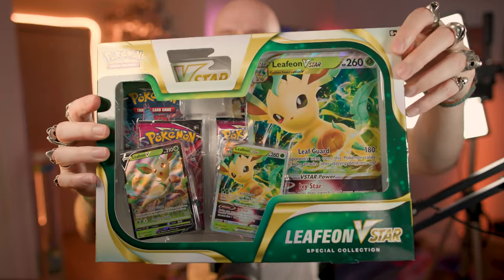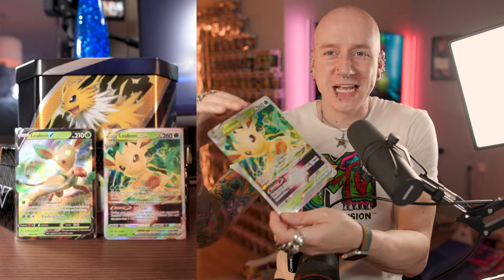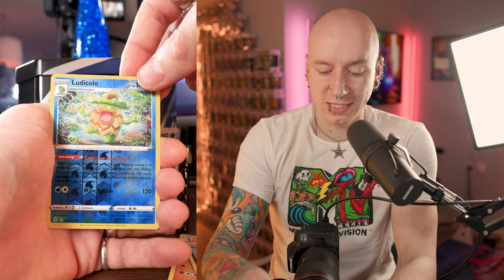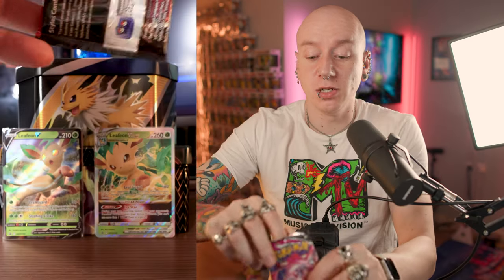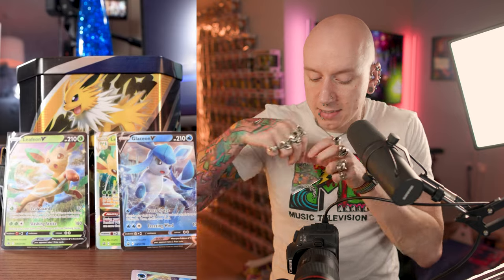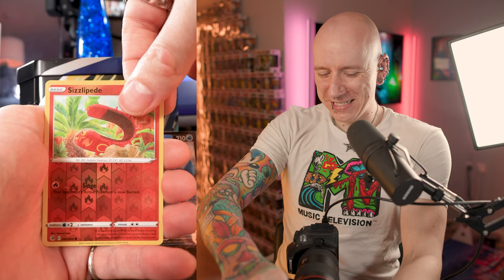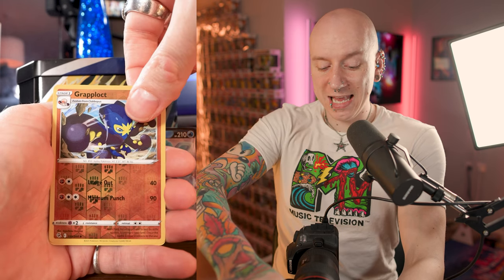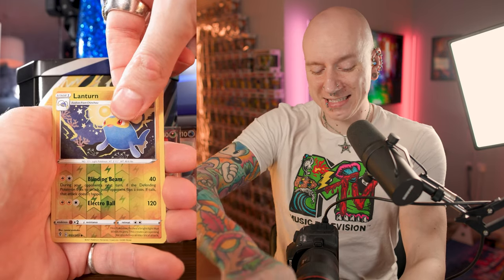Pokemon TCG: Leafeon & Glaceon Collection Boxes Unboxing | Extra Roly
Pokemon TCG: Leafeon & Glaceon Collection Boxes Unboxing! Pokemon card unboxing is back and today we open 2 of the sward and shield collection boxes featuring Leafeon & Glaceon promo cards, 4 Evolving Skies booster packs & 4 fusion strike booster packs What pokemon collection box should I do next?